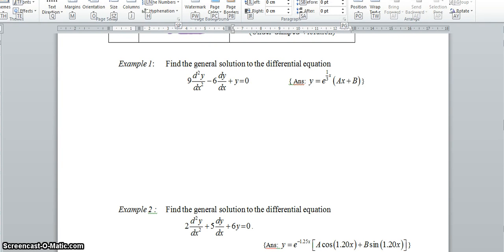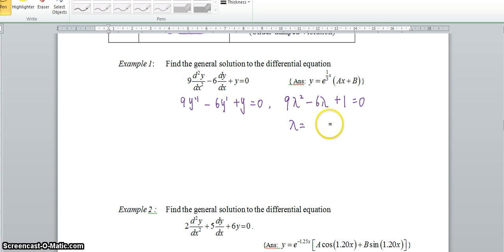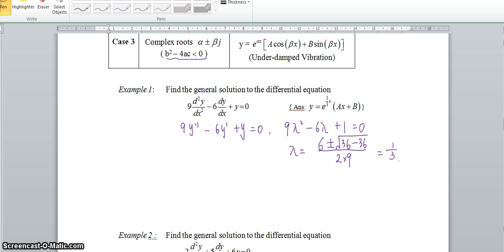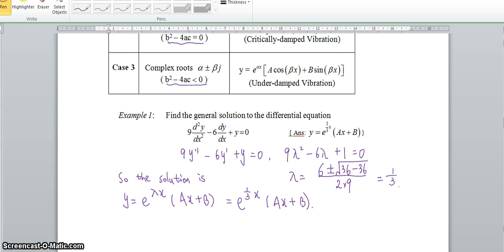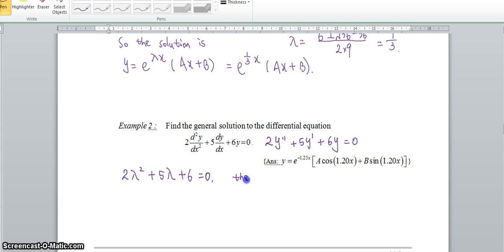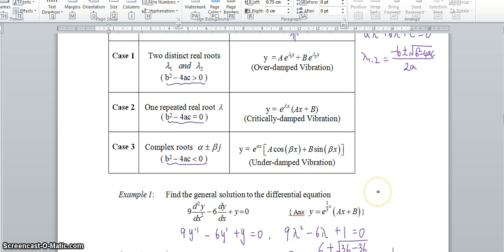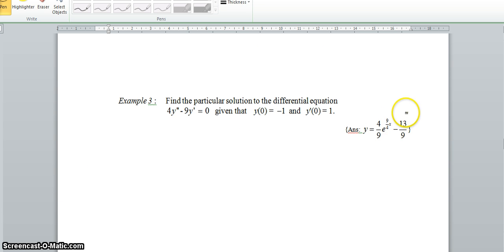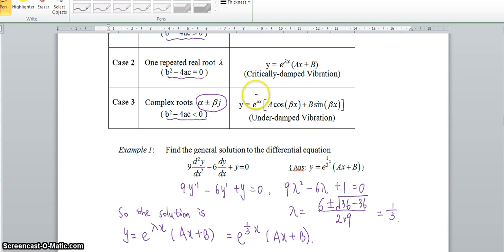MS6261_chap10 part 3